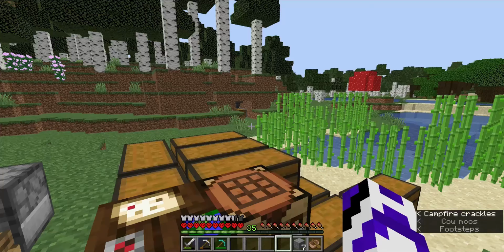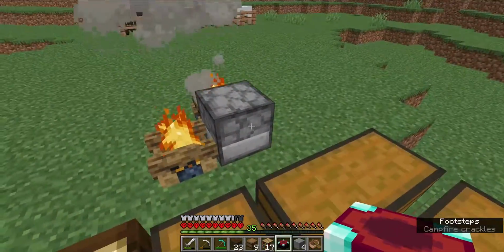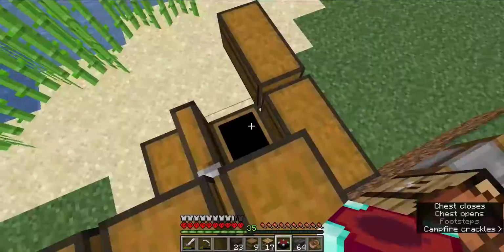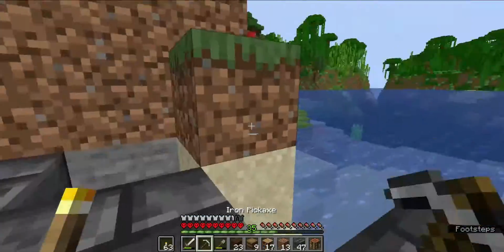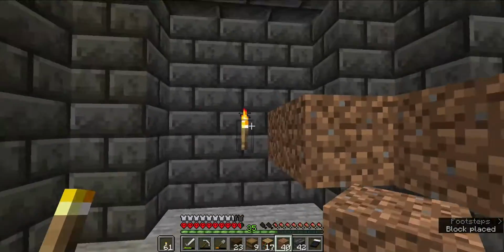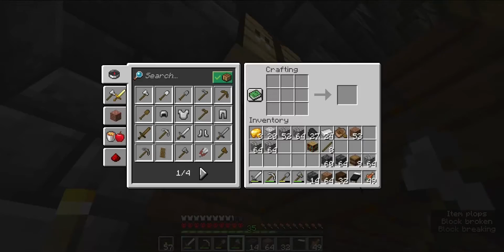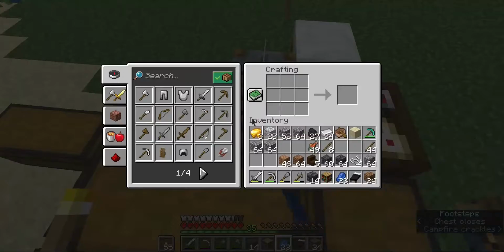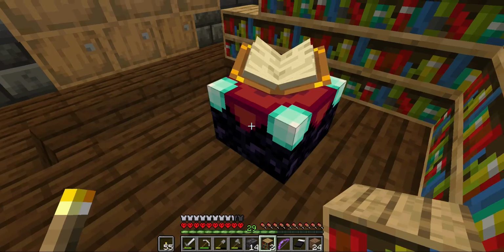Minecraft Hardcore S1 E9 - Enchanting!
We build our Enchanting setup, will our first enchants help us or hinder us in getting to our goal of 100 days?